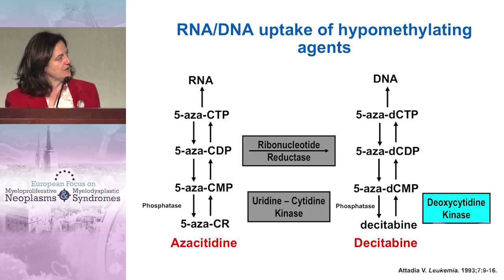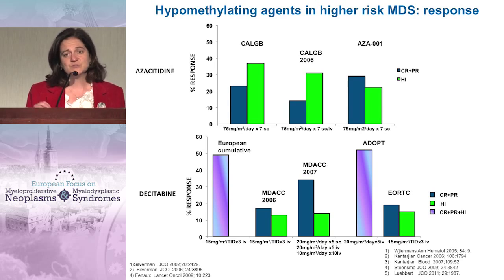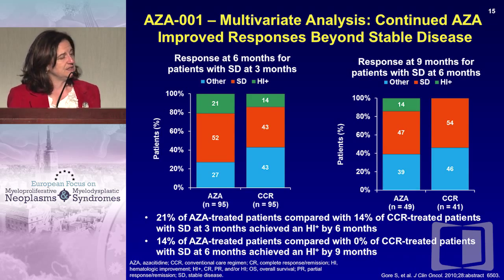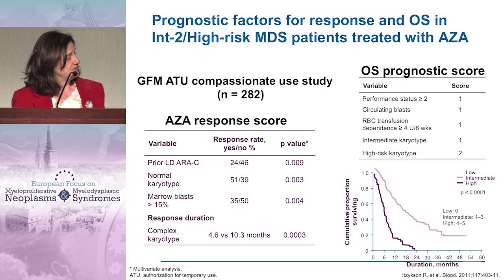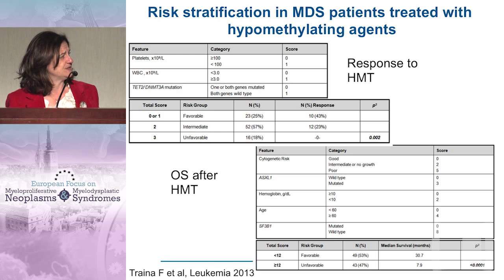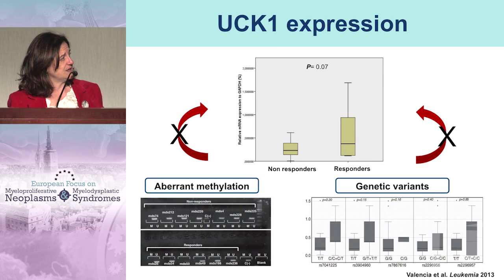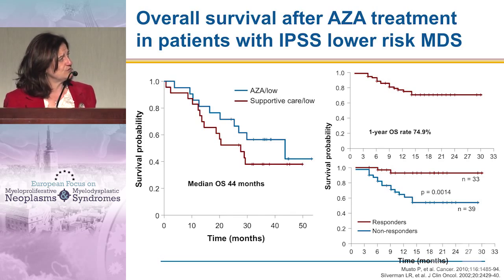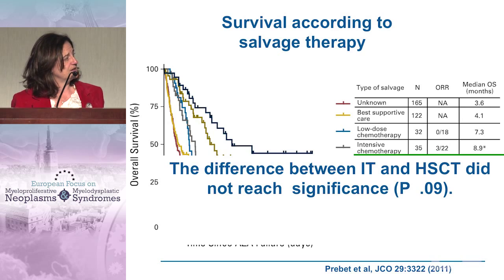Understanding Efficacy of Azacitidine in Different MDS Subgroups